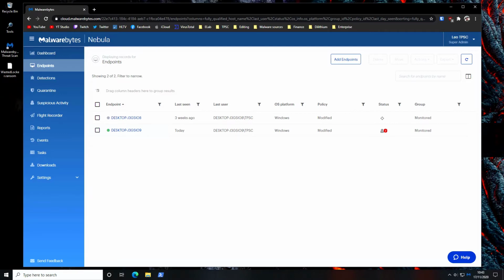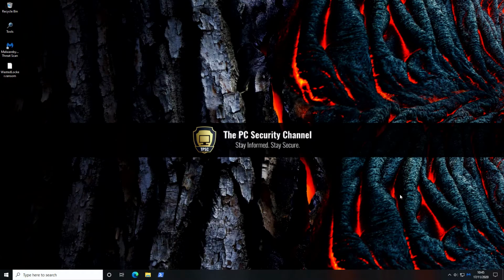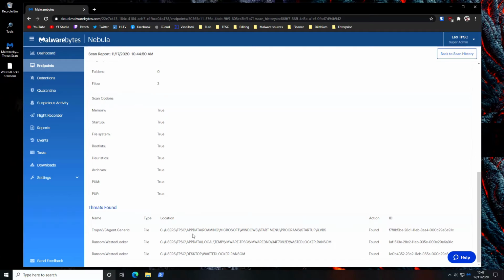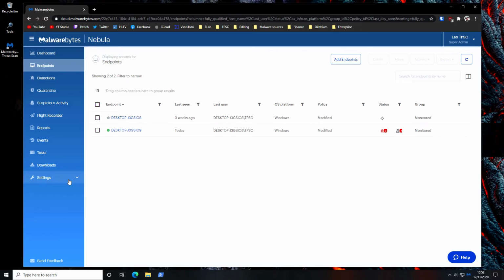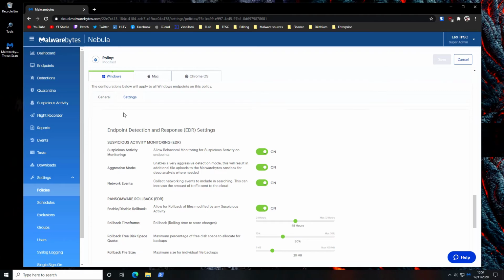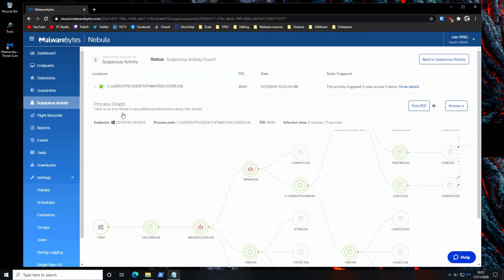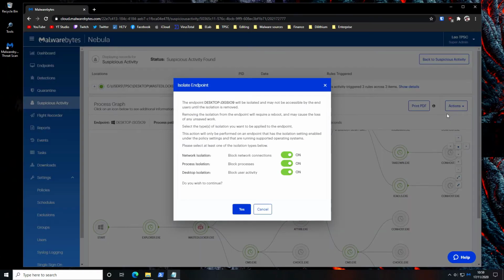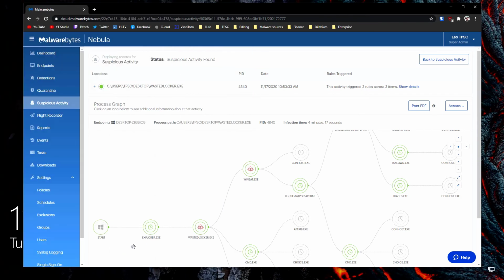Malwarebytes EDR: Remediation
Malwarebytes EDR Evaluation (Capability Review): Remediation

This is an on demand evaluation, capability review of Malwarebytes EDR carried out by The PC Security Channel.